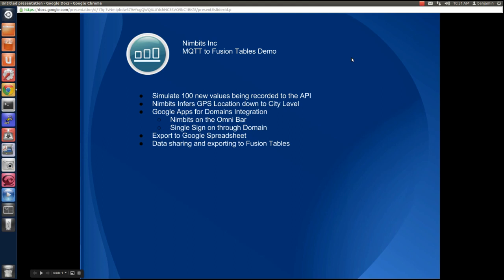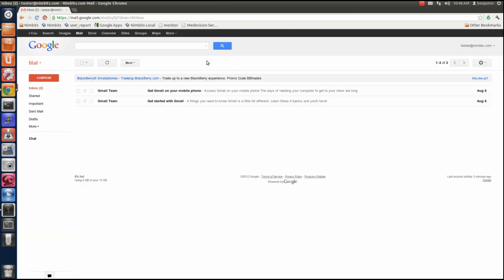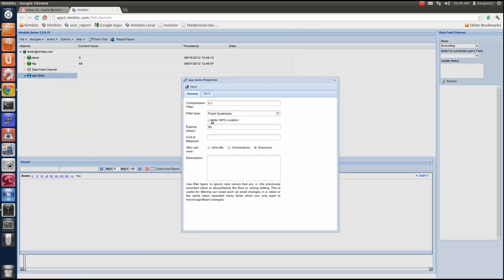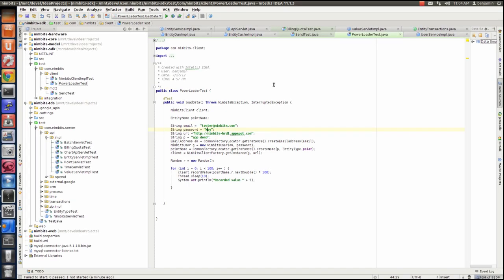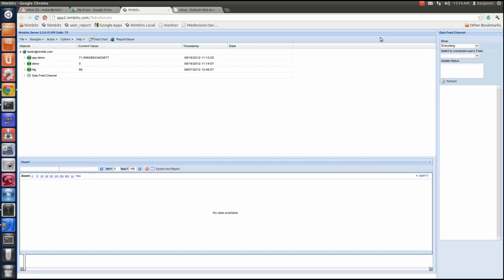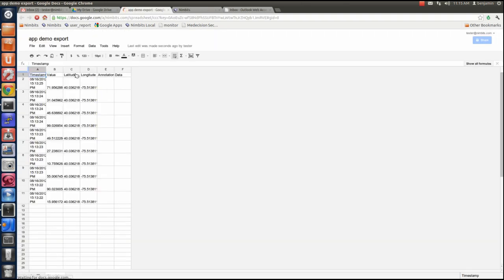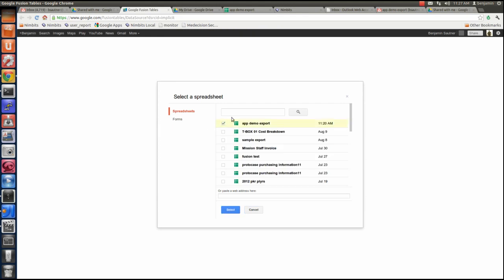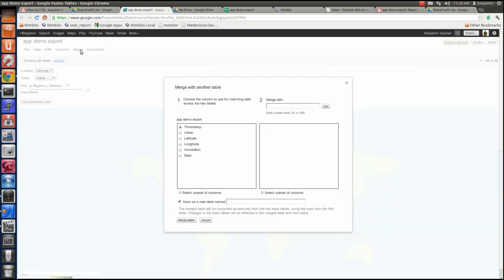Nimbits for Google Apps for Domains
Demo of Nimbits using Google Apps for Domains, single sign on, MQTT and fusion tables.